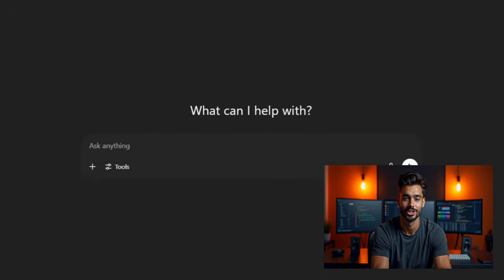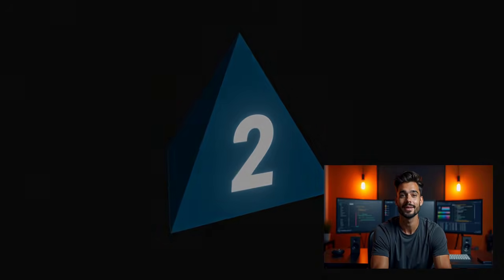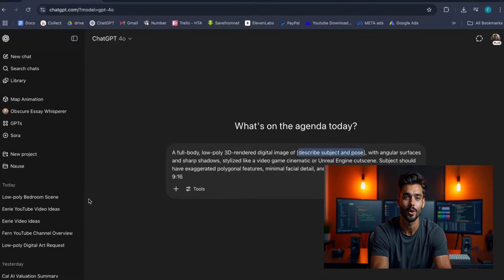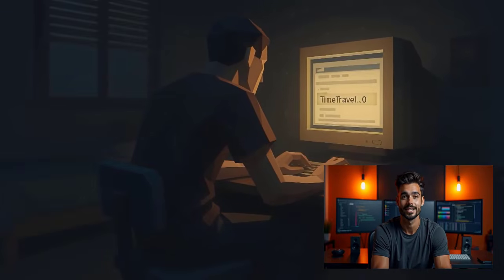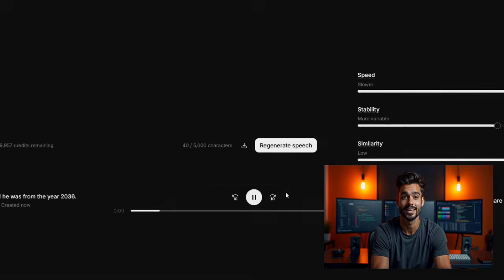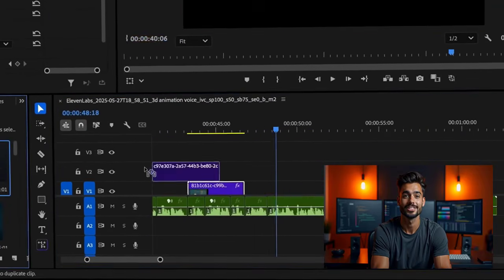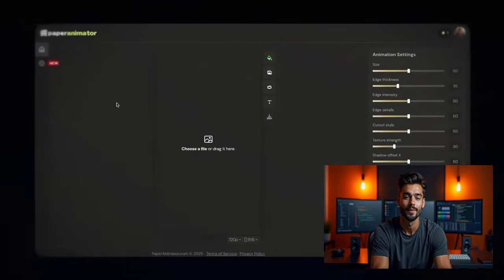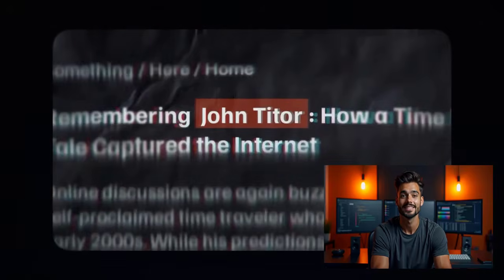How I Used AI to Copy a $100K/Month YouTube Channel (Step by Step)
In this video, I’ll show you exactly how I used AI to copy a successful YouTube channel making over $80K/month.
From choosing the right niche, creating scripts, generating voiceovers, making thumbnails, and automating the entire process — I break it all down step by step.

If you’ve ever wanted to start a YouTube automation channel or use AI tools to grow faster, this video is for you.

⚡ What you’ll learn in this video:
- How to find profitable YouTube niches
- How to use AI for content research and script writing
- The best AI tools for voiceovers and video editing
- How to design high CTR thumbnails
- How much money these AI YouTube channels can actually make

👉 Watch till the end to see the full strategy and breakdown!